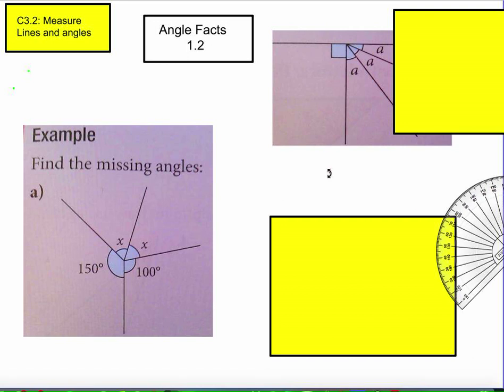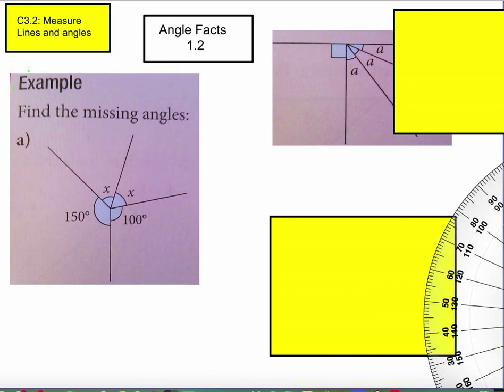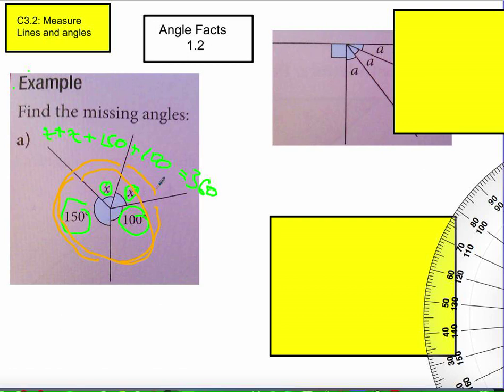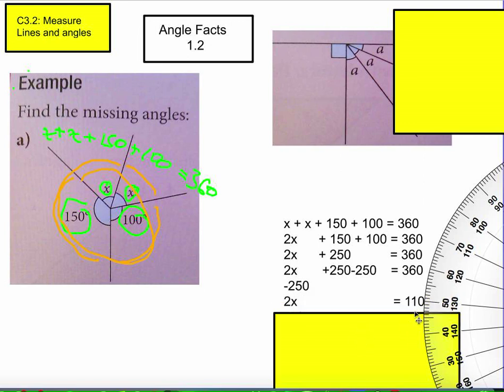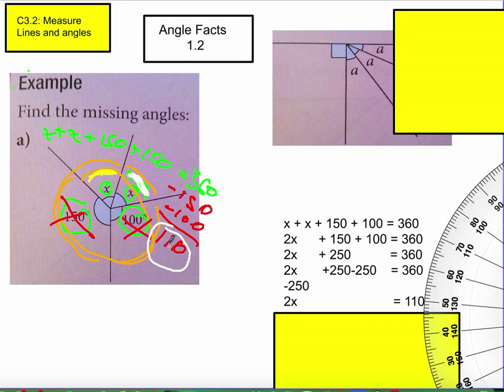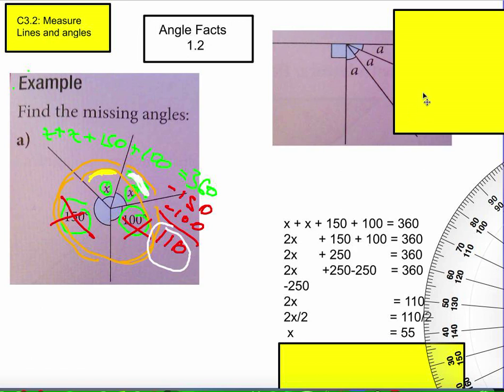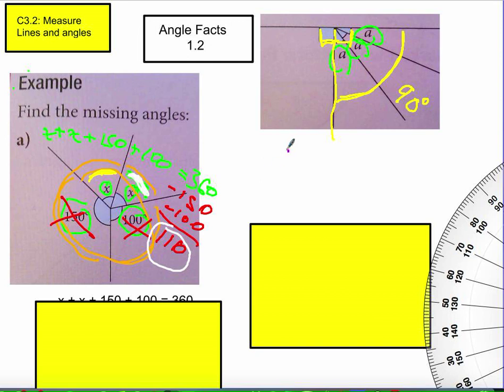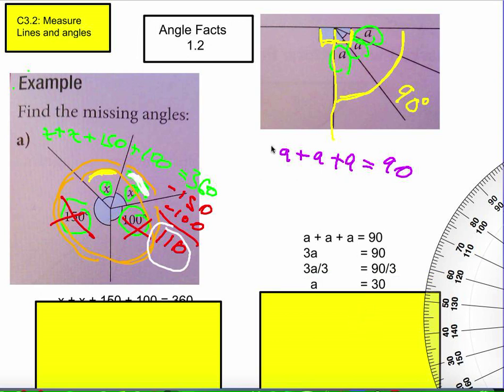SPACE AND SHAPE 1 2: Angle facts tutorials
Understanding angle facts and how to find unknown angles.